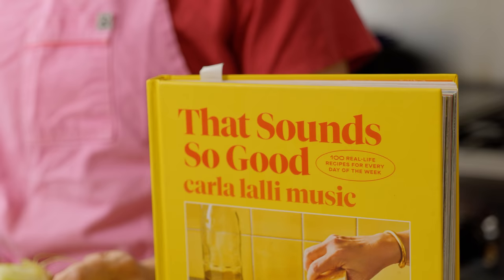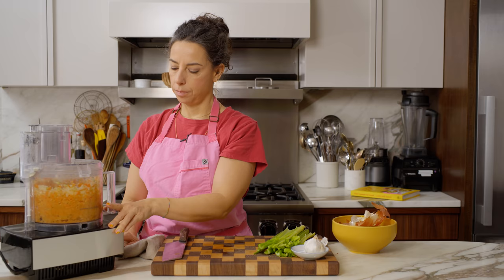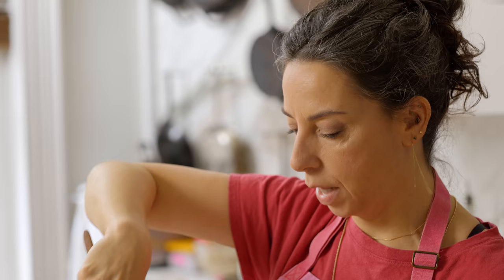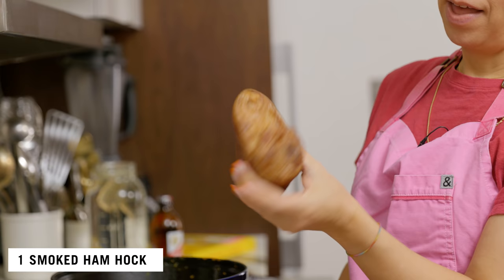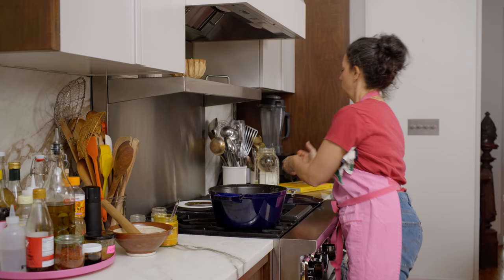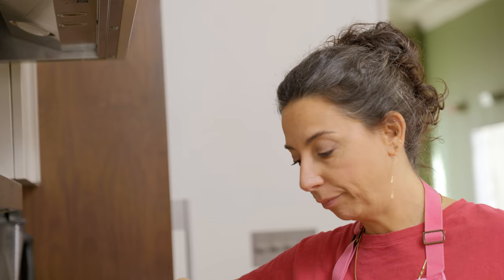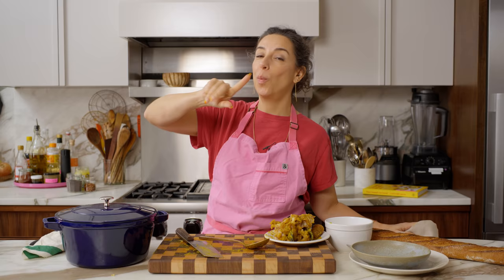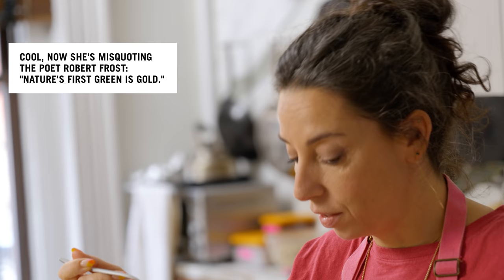Split Pea Soup with Sizzled Spices | That Sounds So Good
This is a pretty claaaaaasic version of split pea soup—with a ham hock that vegetarians can simply omit. What makes it special is a well-made soffritto that gives the soup deep flavor and structure. At the end, a spoonful of spices that have been bloomed in hot oil until sizzling get spooned over the top and add an amazing layer of aroma and sass.

If you're in Nashville, TN, visit Vivek Surti at his wonderful restaurant, Tailor. He showed me how to make tadka, and I am grateful for his knowledge.